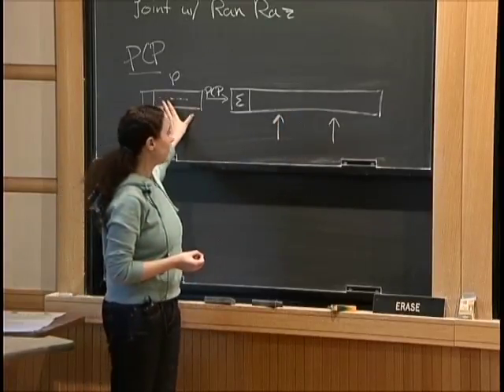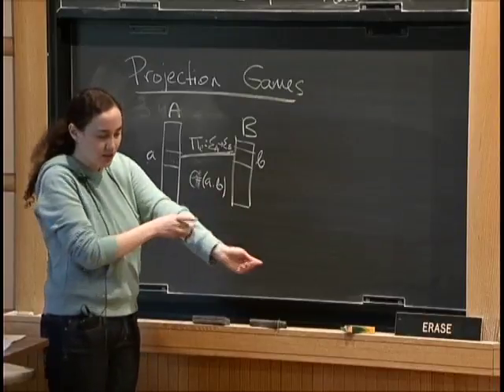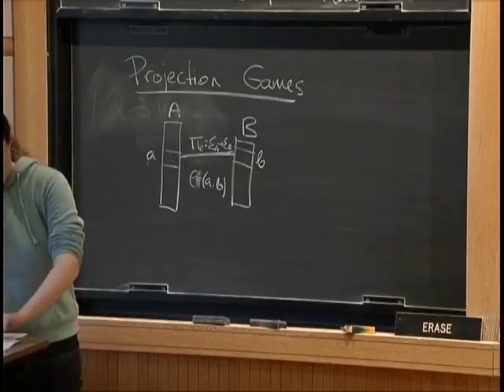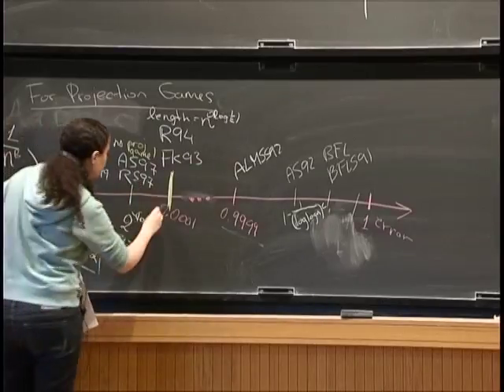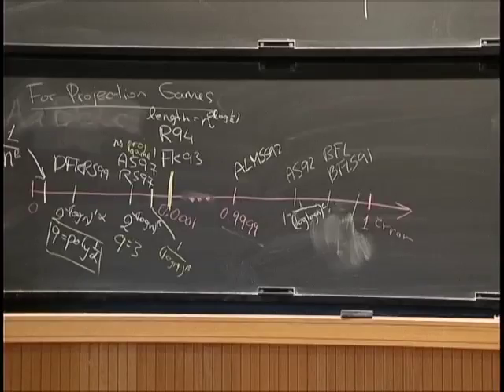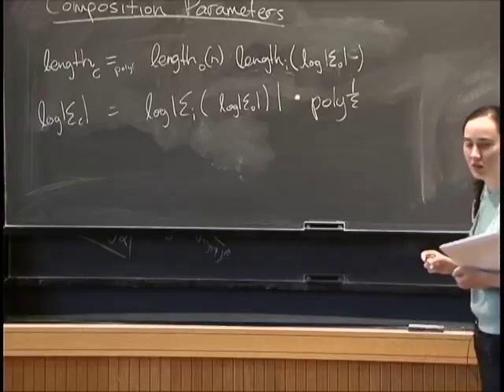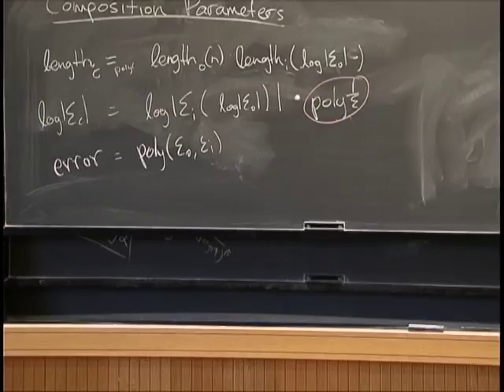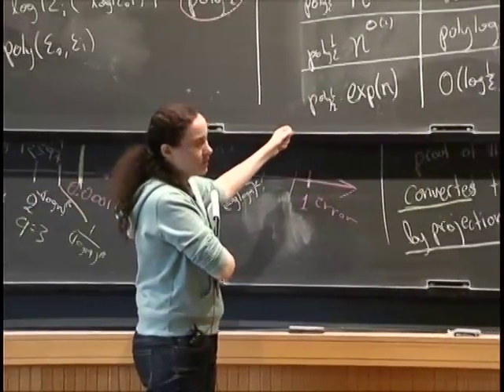Hardness of Projection Games - Dana Moshkovitz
Dana Moshkovitz

The PCP Theorem shows that any mathematical proof can be efficiently converted into a form that can be checked probabilistically by making only *two* queries to the proof, and performing a "projection test" on the answers. This means that the answer to the first query determines at most one satisfying answer to the second query.
If the proof is correct, the checking algorithm always accepts. On the other, the probability that the checking algorithm accepts a proof for an invalid statement (this is the "error" of the check), is small.
The PCP theorem, especially in the "projection" formulation described above, is extremely useful for proving NP-hardness of approximation results. Parallel Repetition gives error epsilon, for any given *constant* ε greater than 0. We show a construction that gives error ε that tends to 0 with n, the length of the proof. (Based on joint work with Ran Raz)